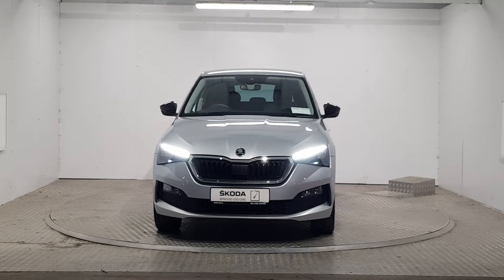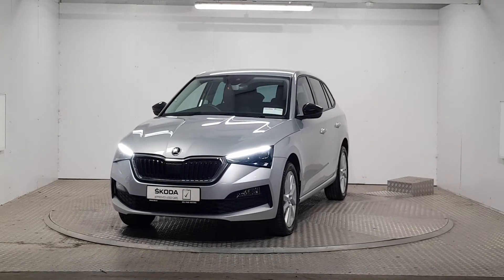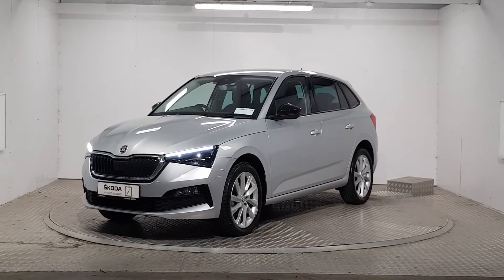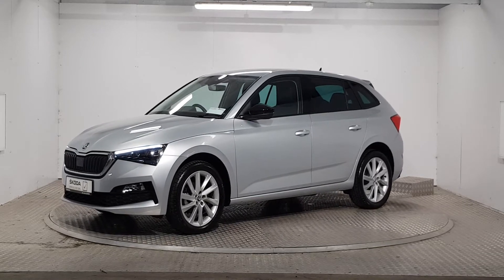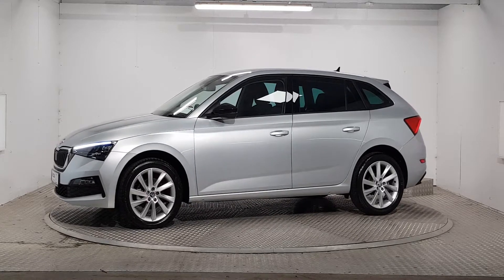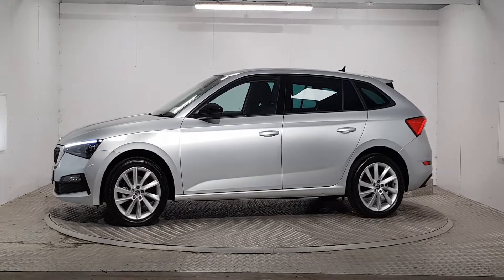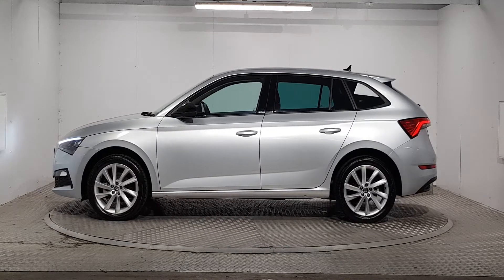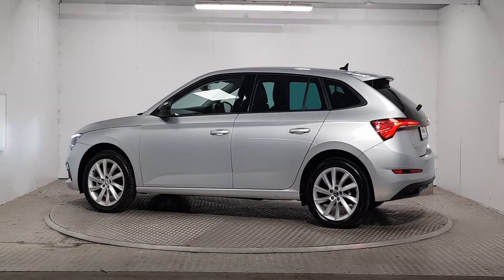2019 Skoda Scala Style 1.0TSI 115BHP 19,950